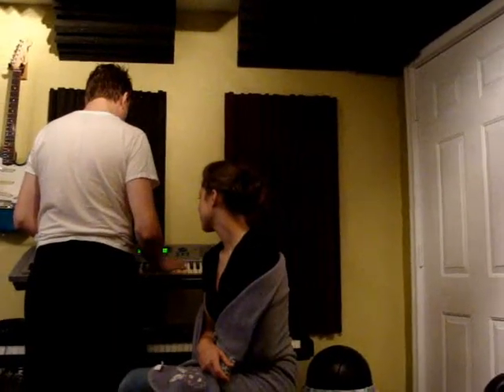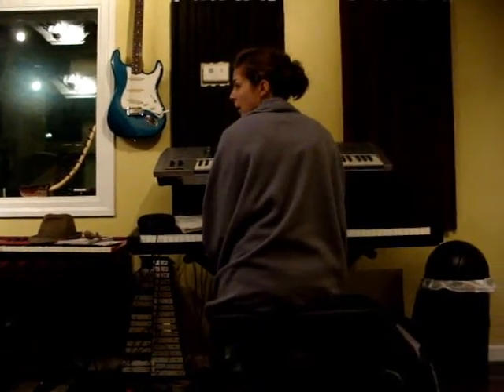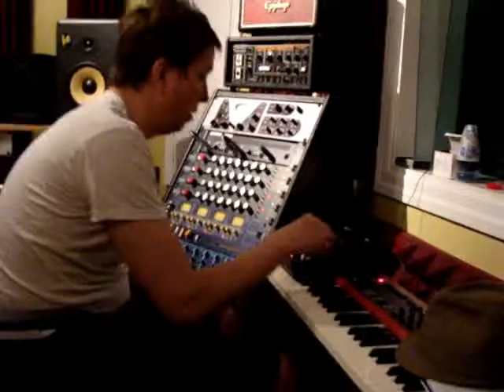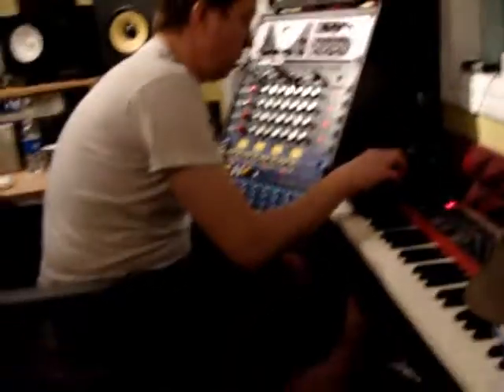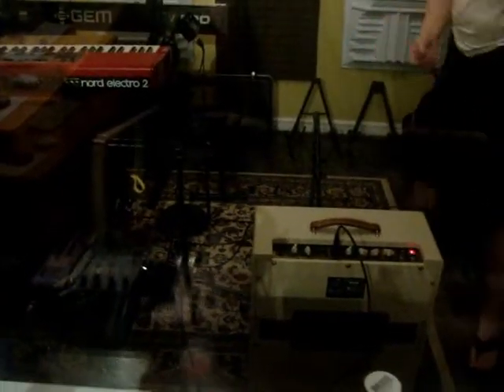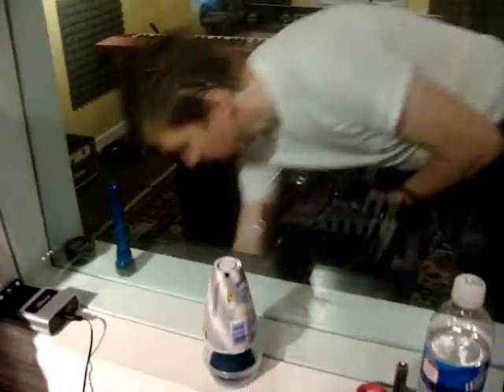Day 10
Wes, LB, and Justin worked in the studio today.